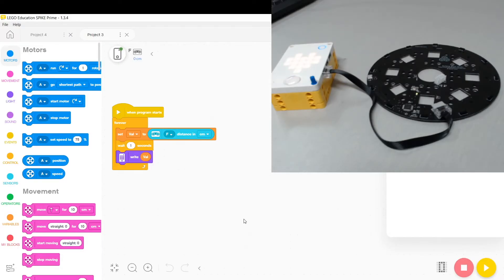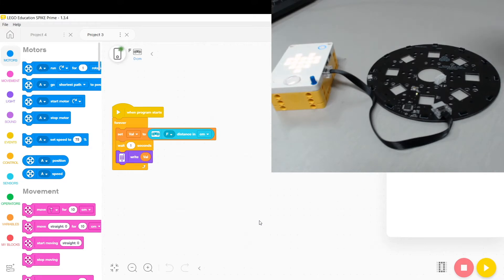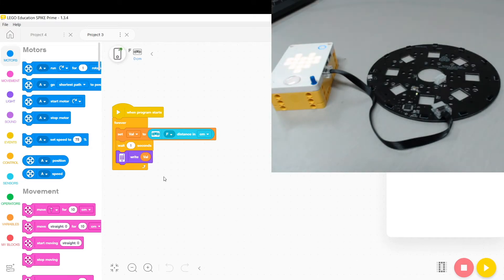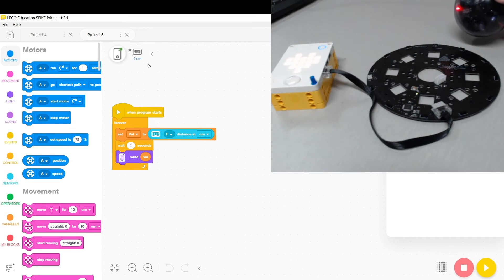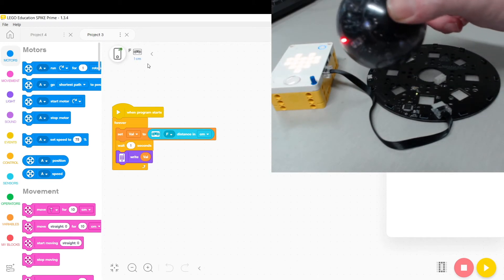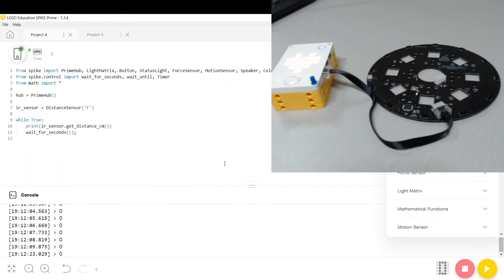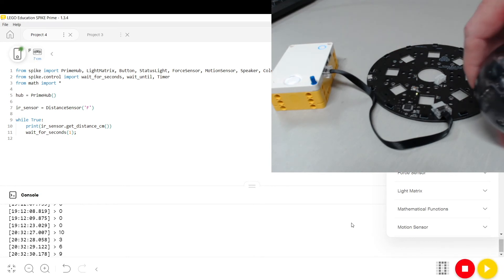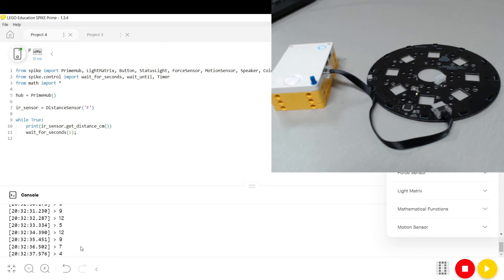IR Board Introduction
Building Block Studio - Spike Ready IR Soccer Ball Seeker